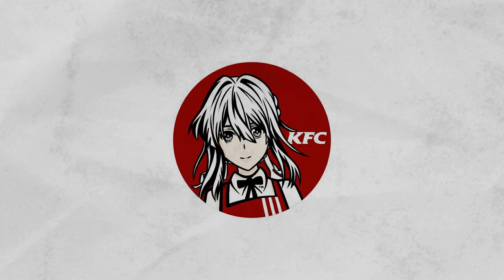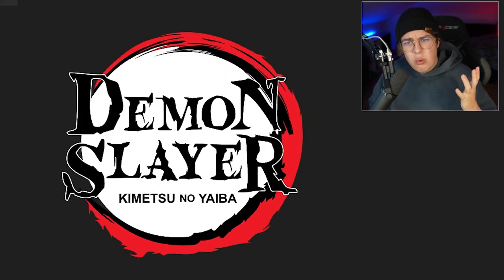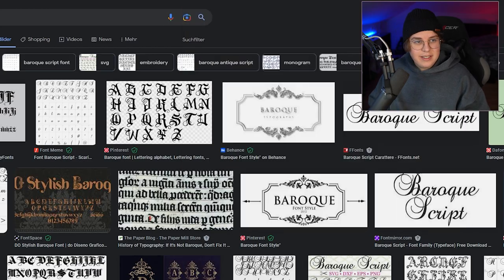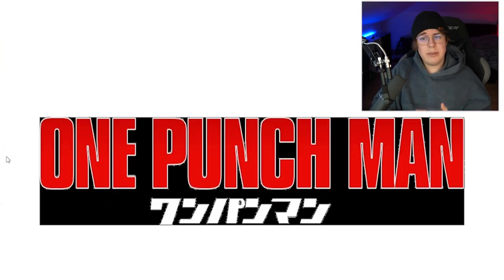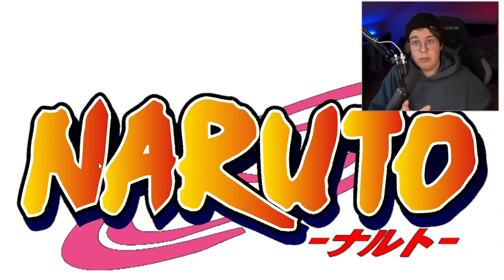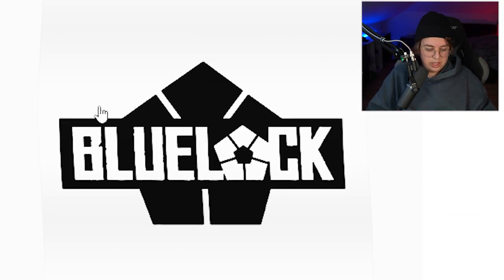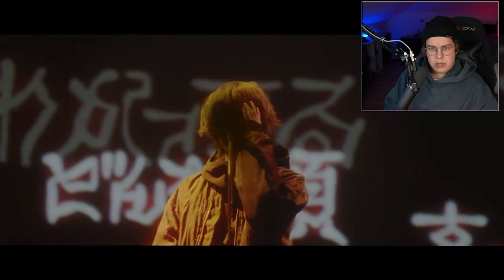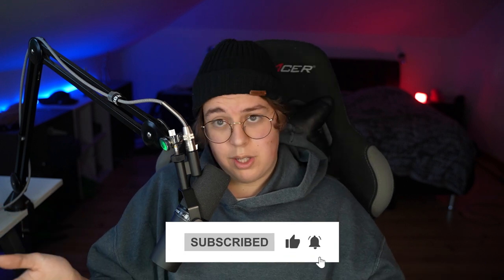Graphic Designer rates the best Anime Logos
Hi there,
in this video i am rating the best logos in anime, from jujutsu kaise, deamon slayer, chainsawman to classics like full metall alchemist and death note
hope you enjoyed this new video.

About my Channel:
I do anime and weeby content with some bad sense of humor. Anime memes, tier lists, challenges and funny compilations are all welcome on my channel. On my channel i generaly just wont to express and mix my sense of comedy with my passion for otaku culture and anime/manga. If you want you can join me on my jurney :D